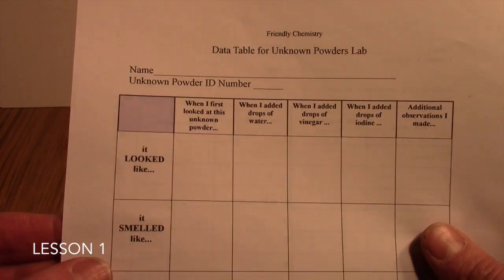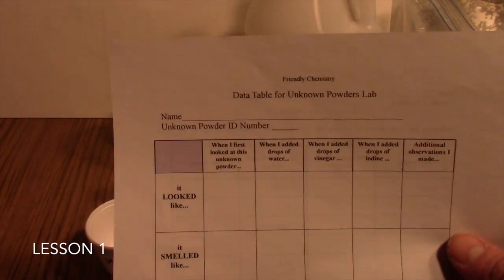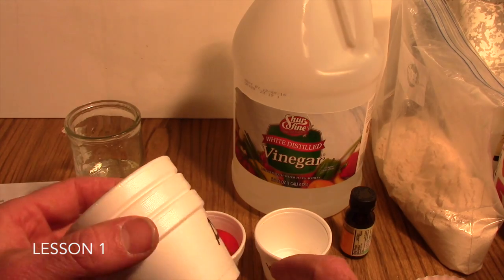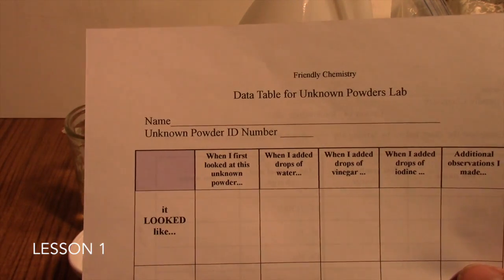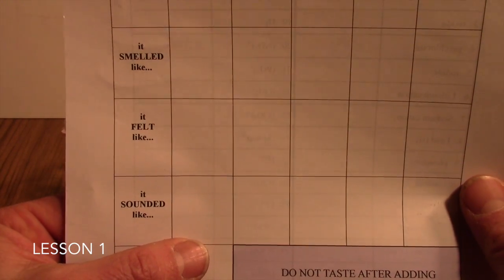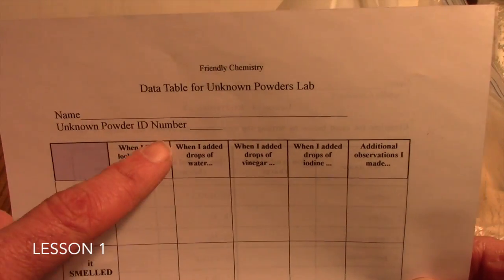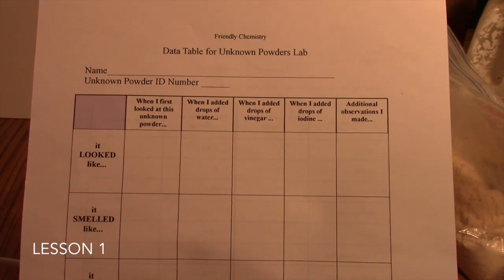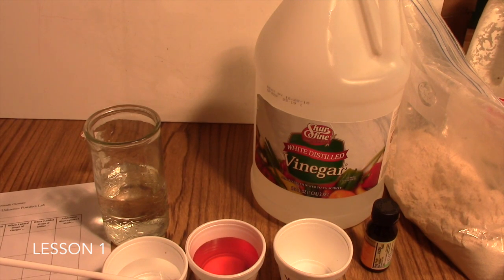Friendly Chemistry Lesson 1 Unknown Powders Lab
Making observations, recording data and generating hypotheses are the objectives of this simple, yet challenging lab.  This video assists you in preparing and implementing this lab with your students.